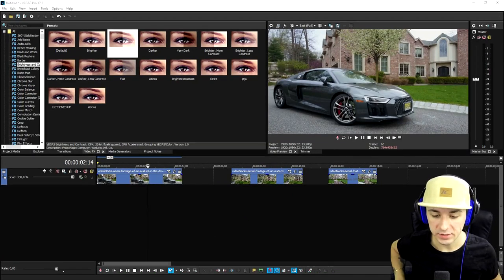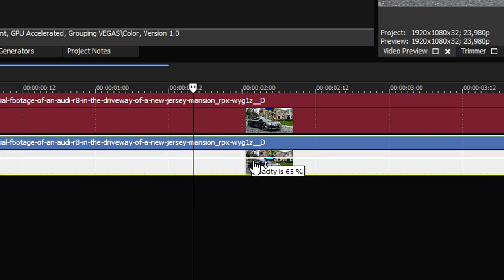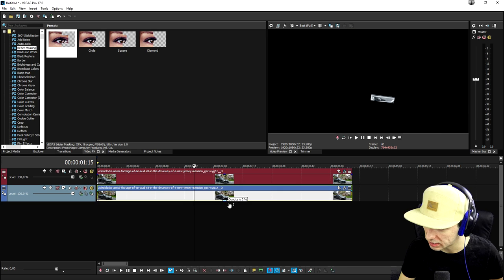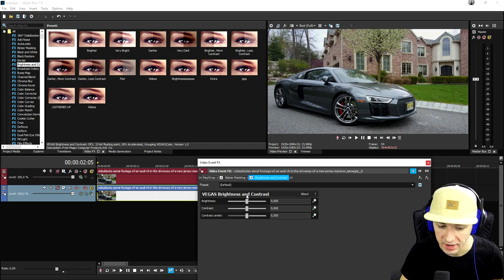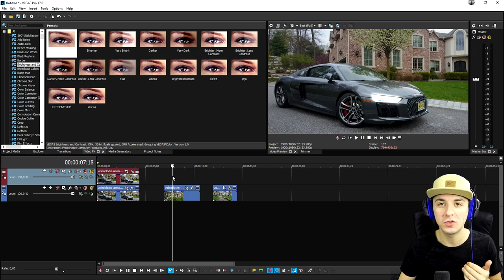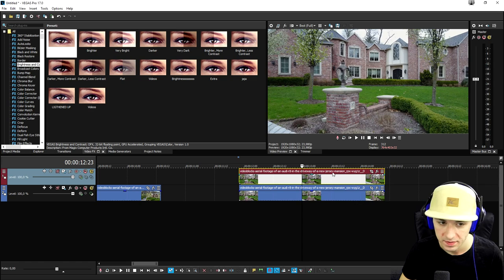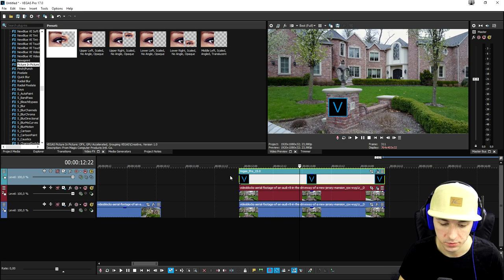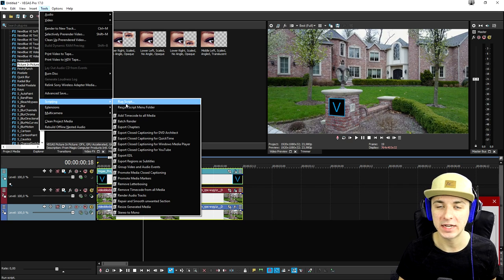VEGAS Pro 17: How To Use Planar Motion Tracking - Tutorial #442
- Today I will be showing you how to use planar motion tracking in VEGAS Pro 17! Make sure to SMASH that like button below as well! Stick around for more content!